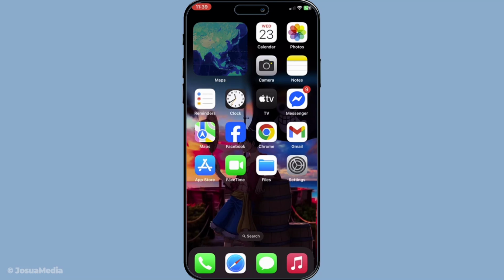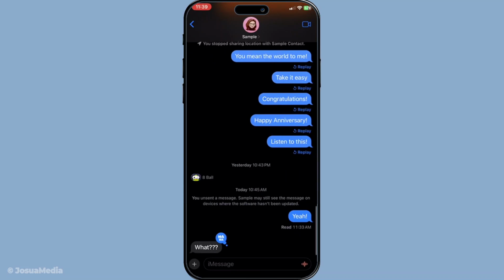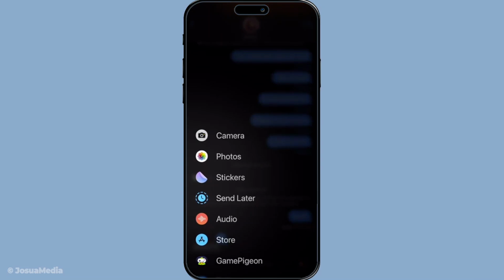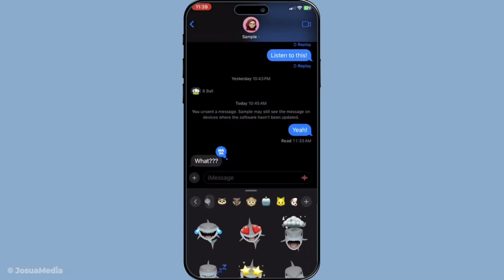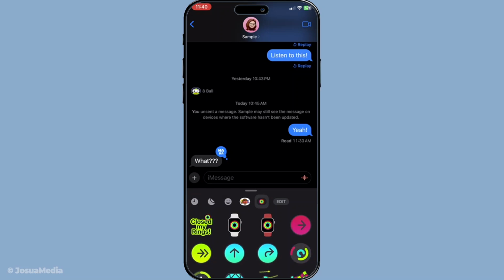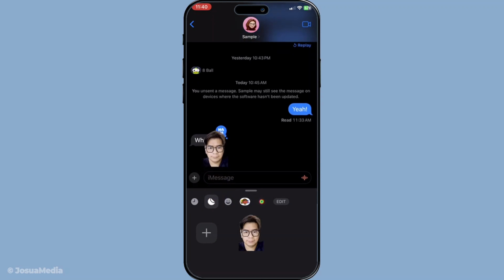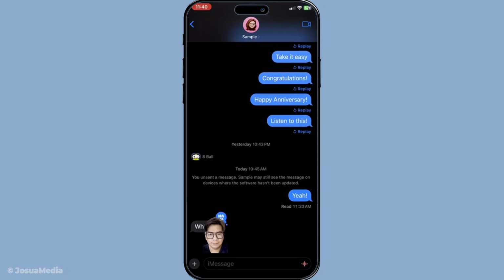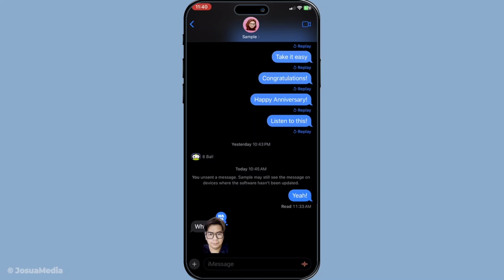How To Put Stickers Over Imessage (2025 Guide)